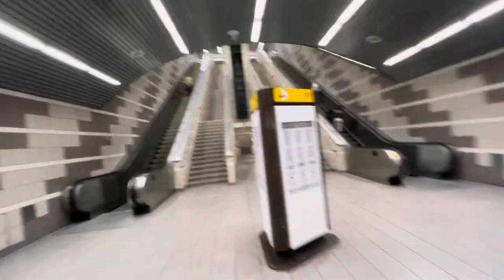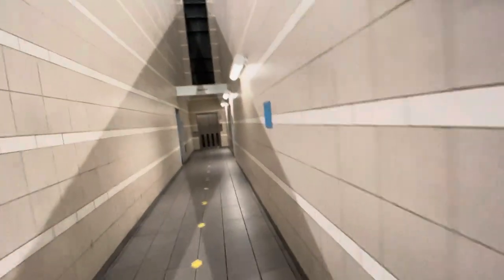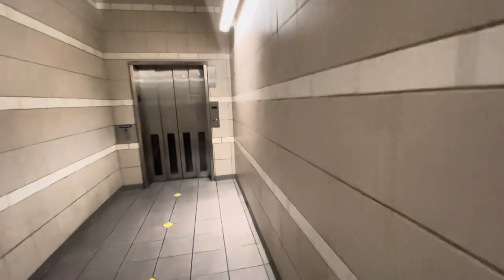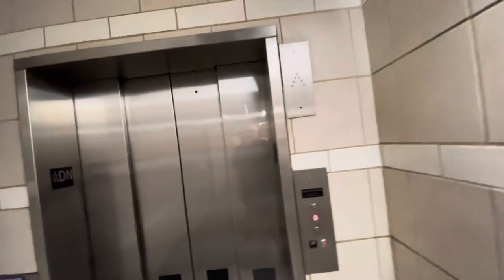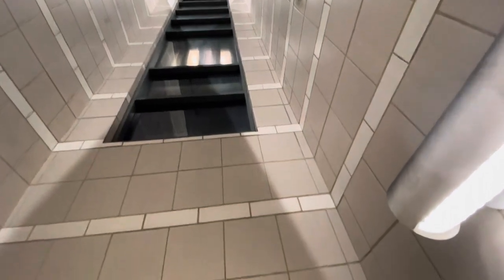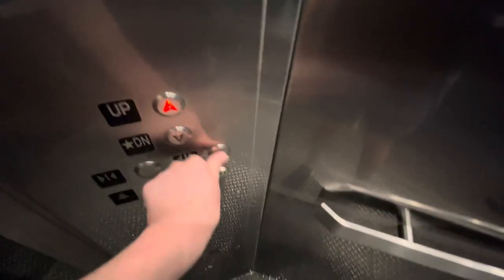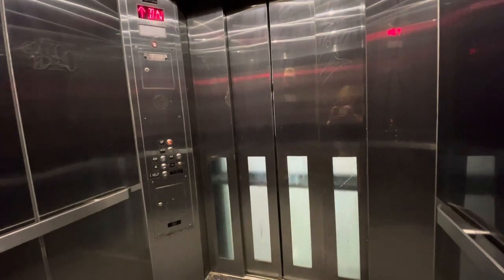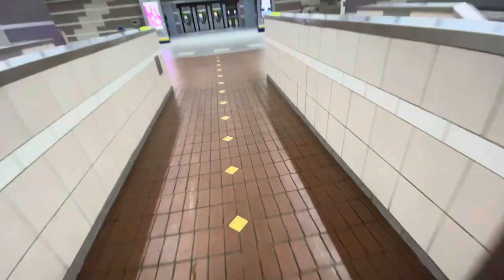2000 KONE HH/MX (mb Oracle) Hydraulic Elevator (1/2) | CityPlace/Uptown DART Station | Dallas, TX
Manufacturer - Montgomery KONE
Model - HH/MX
Manufacturer - EC
Model - Pixel Hydro
Power - Hydraulic
Door Type - Two-Speed Center Opening
Speed - 80 FPM (0.4 m/s)
Buttons - Innovation Bruiser
Floors Served - 2 (UP, DN)
Capacity - 4000 LBS (1814 kg)
Year Installed - 2000 (23 years ago)
Year Modernized - 2018 (5 years ago)